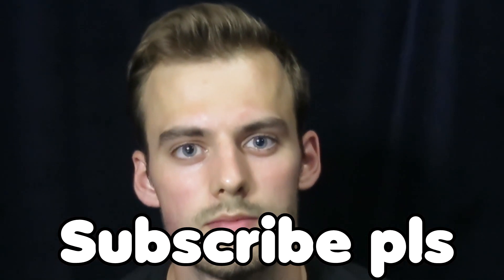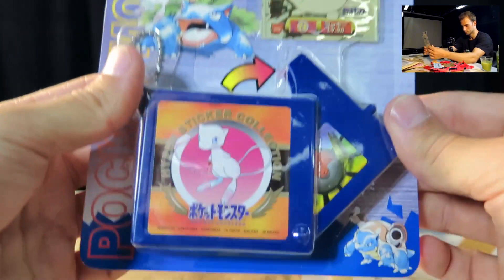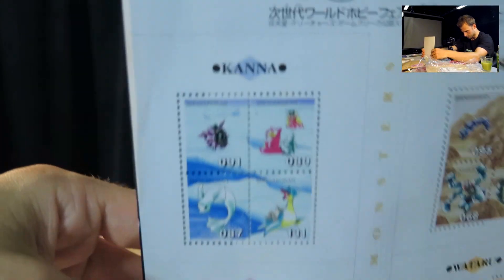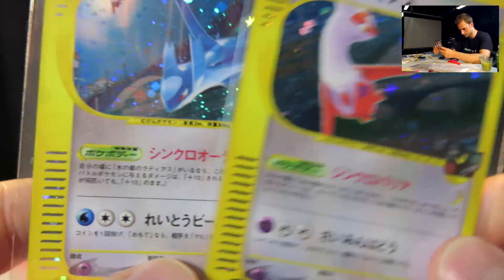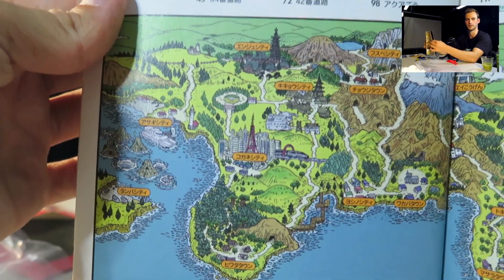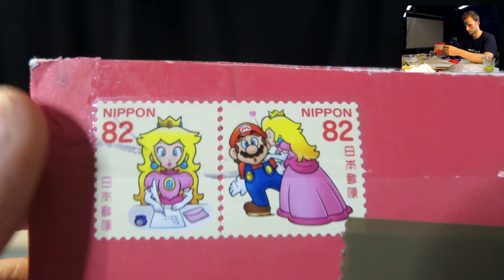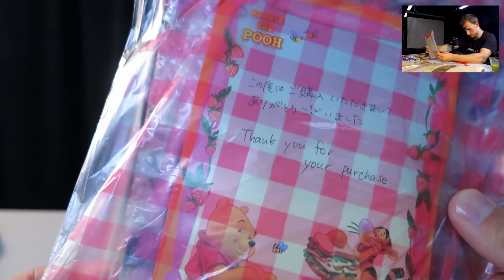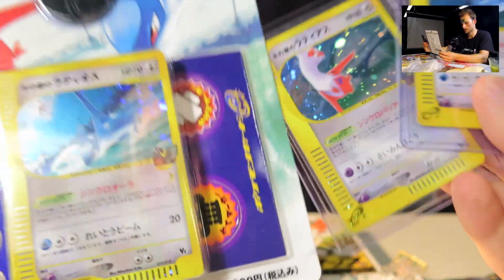Opening Vintage Pokemon Mail [LUCKY!]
I'm proud to bring you the first episode in this series!
check my instagram @pokegasmm
What would you like to see next on this channel?

Background: Cassette Tape by Blue Moon
Outro: unpublished music by me